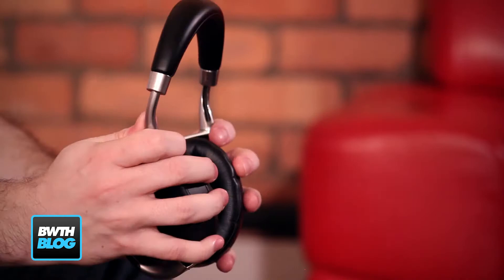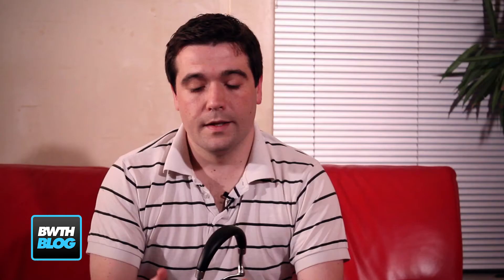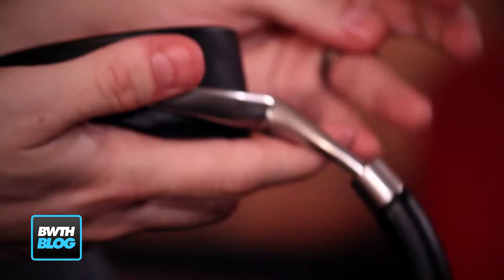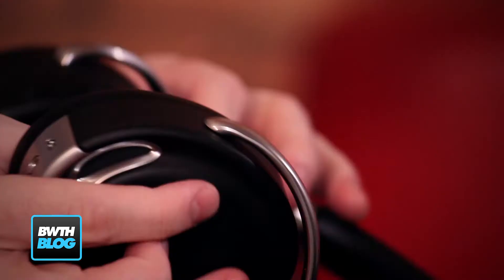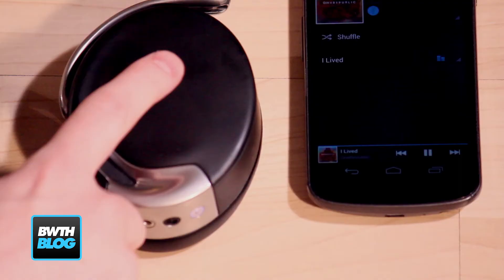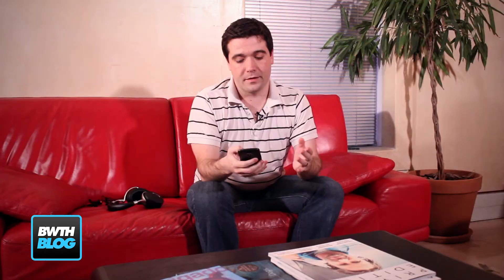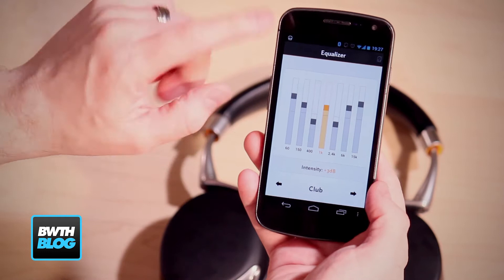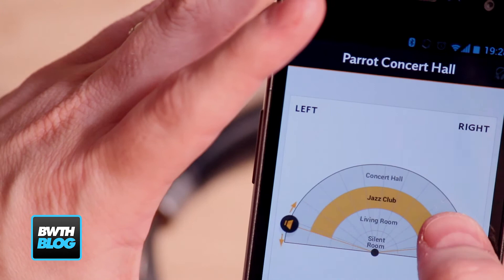Bandwidth Blog TV Review - Parrot Zik Headphones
Theunis Jansen van Rensburg reviews Parrot's new Zik headphones. for the full review.